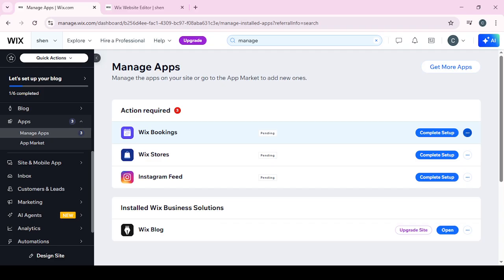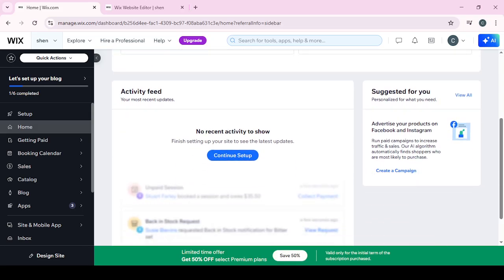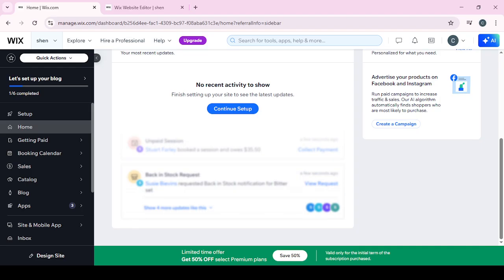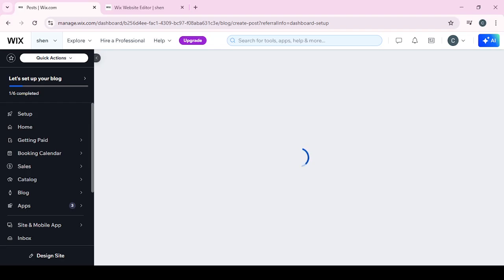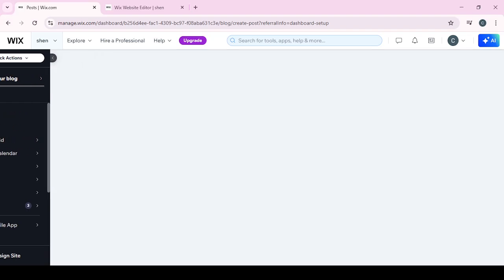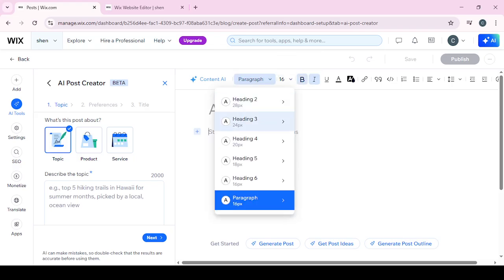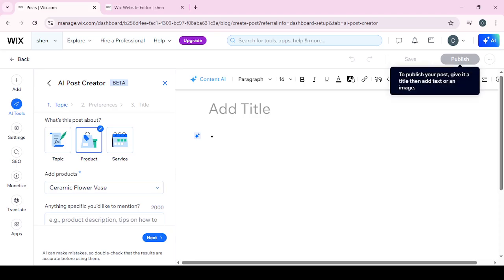How to Create a Free Website Using Wix Beginner Guide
Want to create your very first website for free using Wix? In this beginner-friendly tutorial, I’ll show you how to create a free website on Wix step by step, so you can launch your online presence quickly and easily!

In this video, you’ll learn:
✅ How to sign up for a free Wix account
✅ Choose the perfect template for your website
✅ Customize your site with images, text, and design elements
✅ Tips to publish and make your website live without spending a dime

Whether you’re a blogger, small business owner, or just experimenting online, this guide will help you build a professional-looking website for free. By the end of this tutorial, your Wix website will be ready to share with the world!